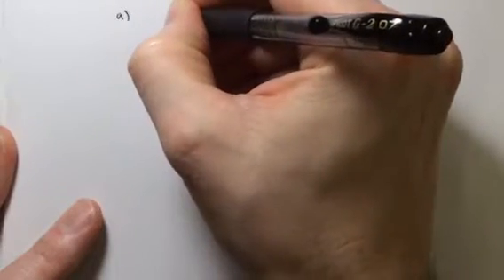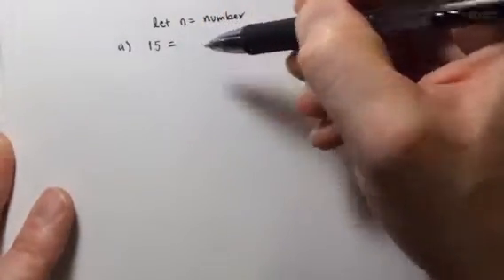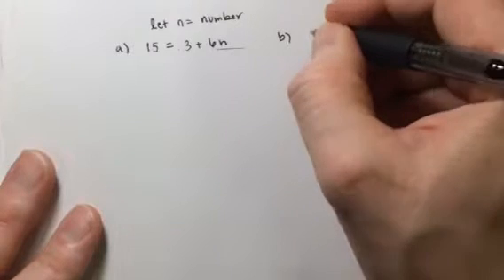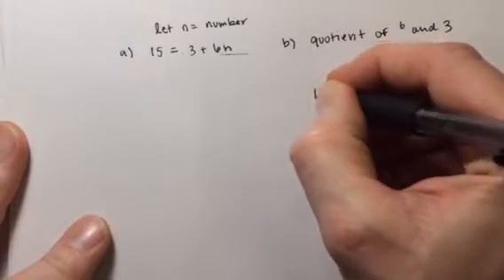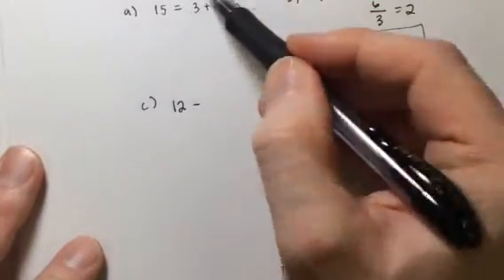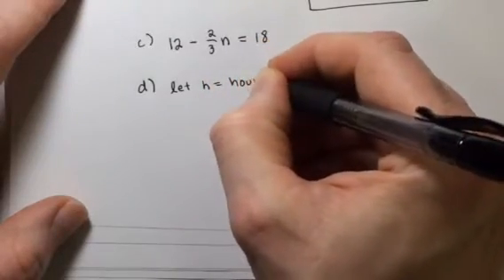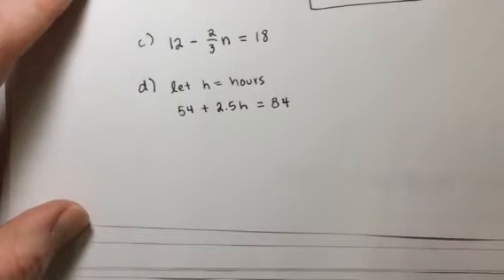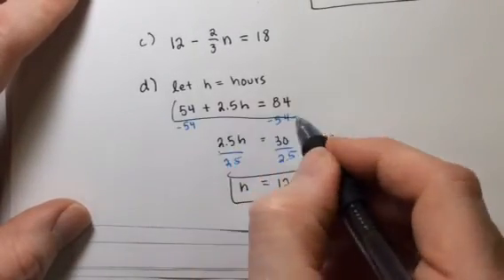6.2 Got It Problems